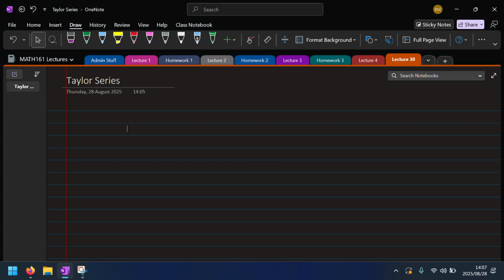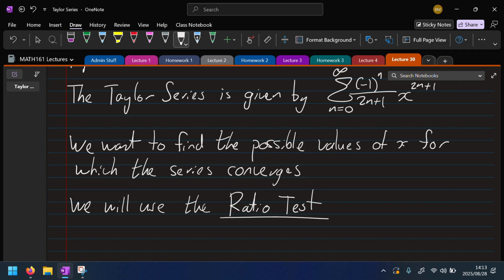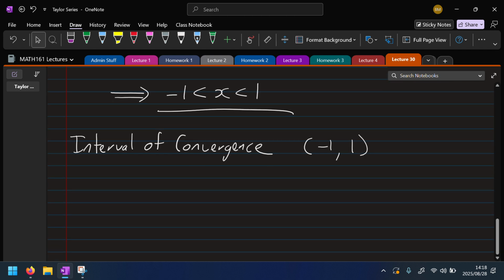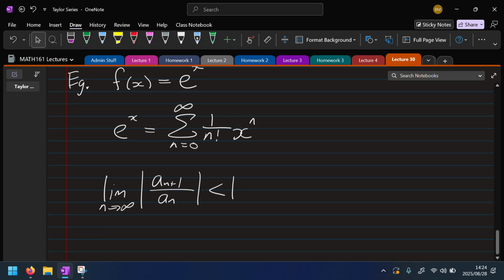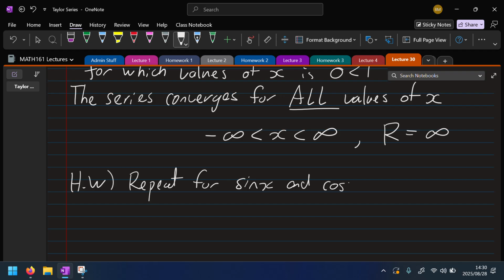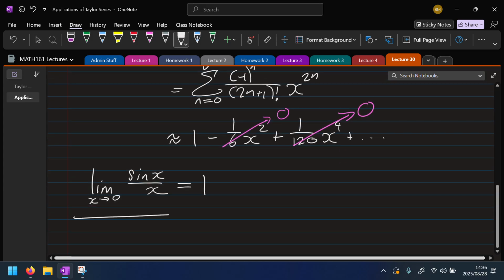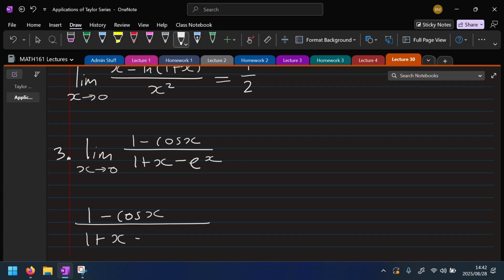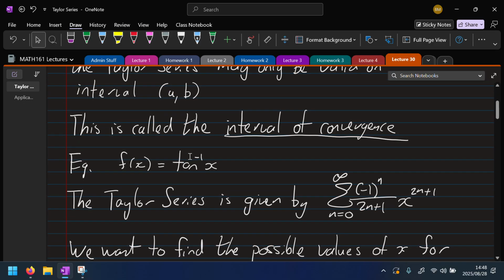MATH161 Lecture 30 Taylor Series